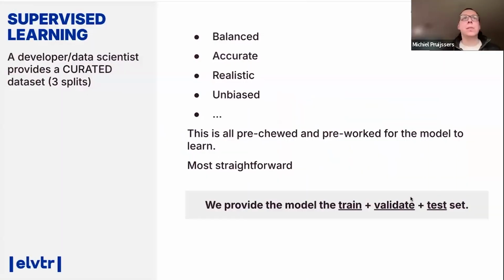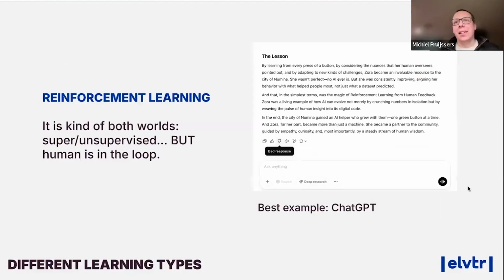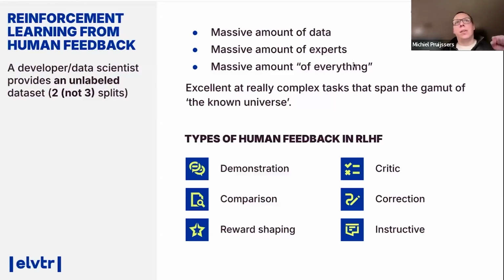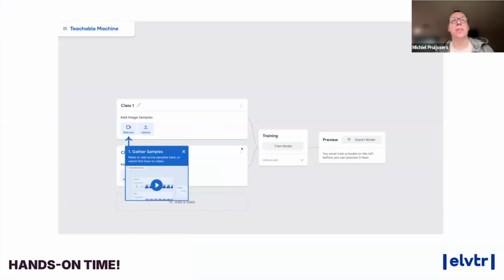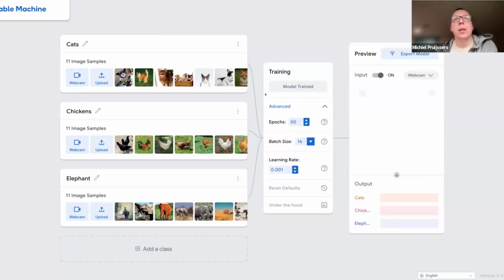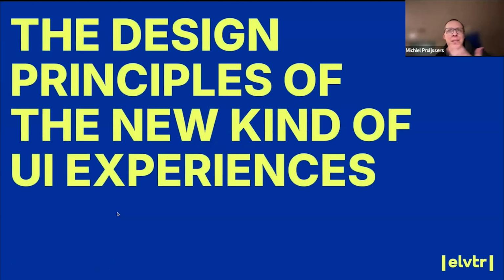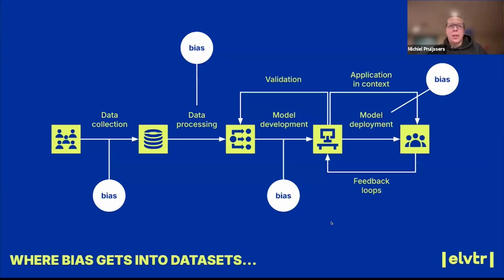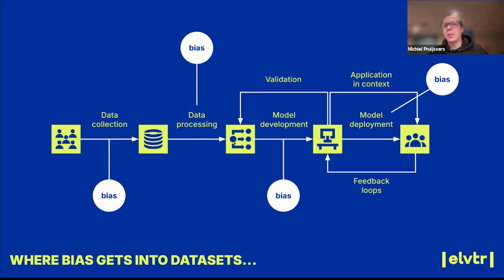Intro to AI Product Design with Michiel Pruijssers. Course Highlights